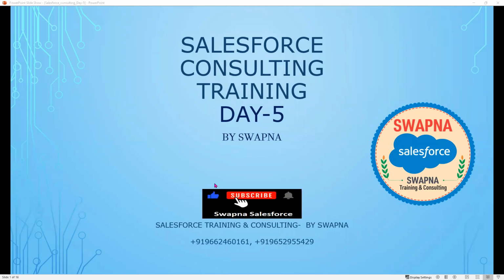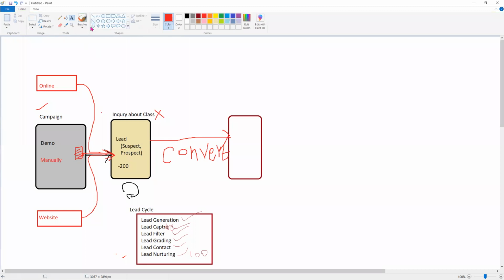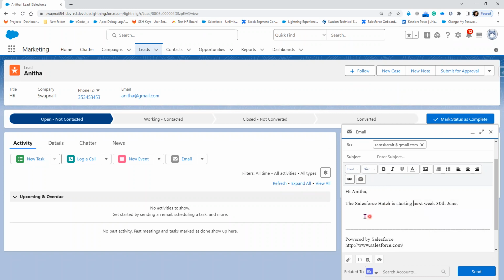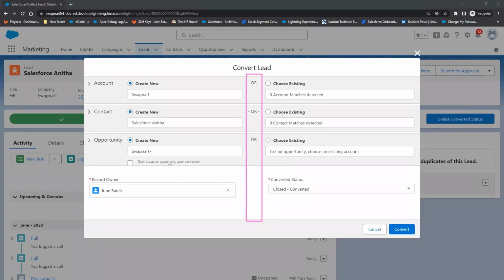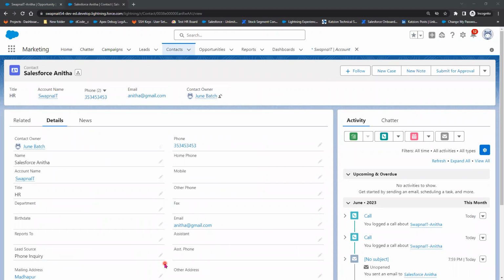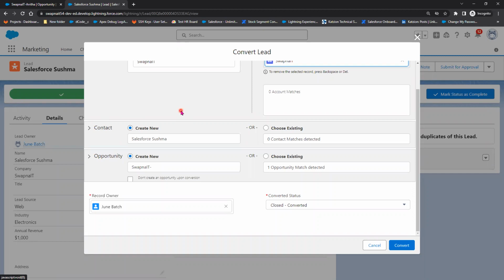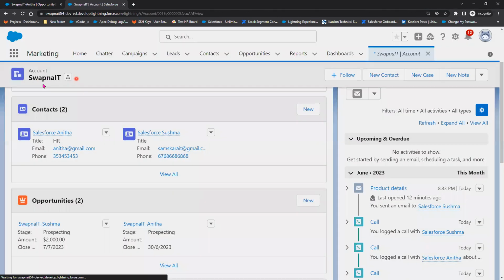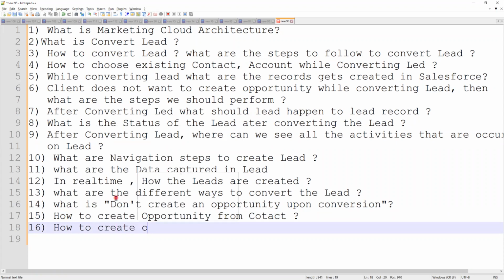05.SalesforceAdminCampaignOutcomeCreateLeadLeadCycleMarketingCloudArchitectureSwapnaSalesforceAmeerp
Campaign Outcome
Lead
Lead Cycle
Create Lead in Salesforce
Salesforce Lead creation Demo
Marketing cloud Architecture